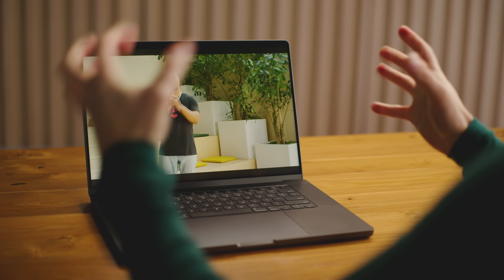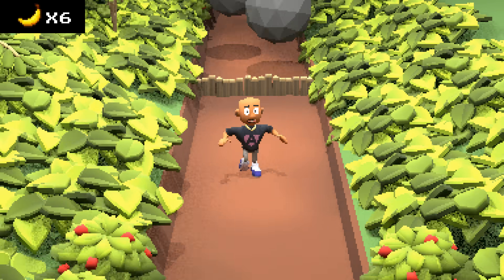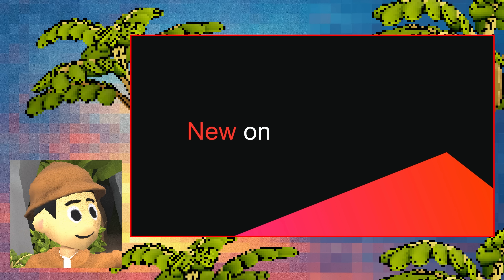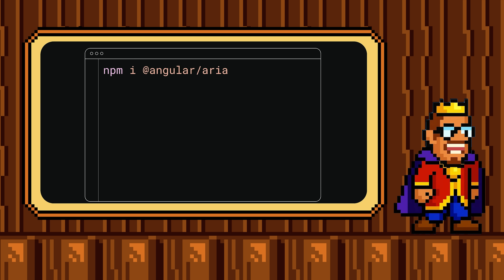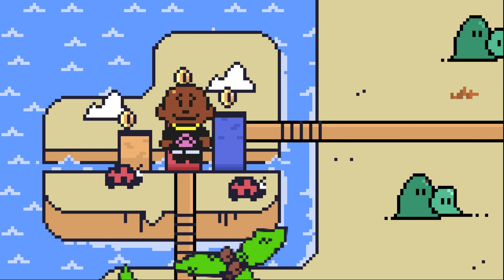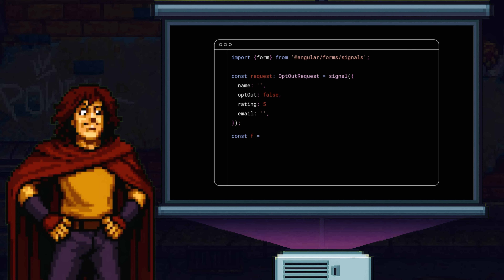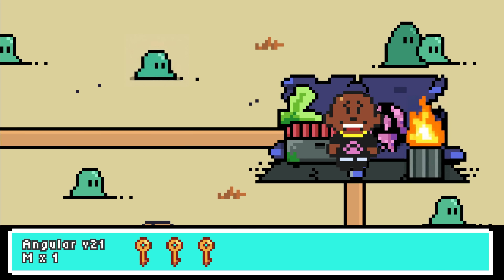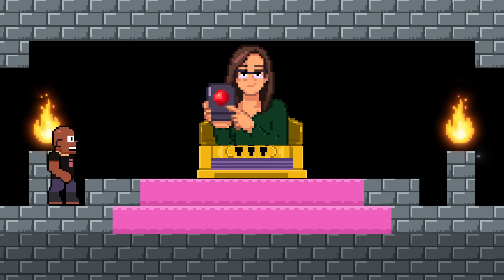What's new in Angular v21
Join the Angular on this new exiting developer event! Learn about our newest advancements in our latest release in this one-of-a-kind mini-movie.

We think you'll have a wonderful time.

Presenters: Mark Thompson, Jessica Janiuk, Wagner Maciel, Devin Chasanoff, Kirill Cherkashin